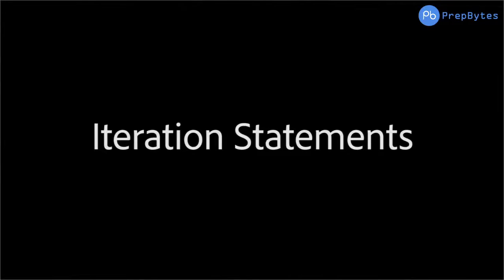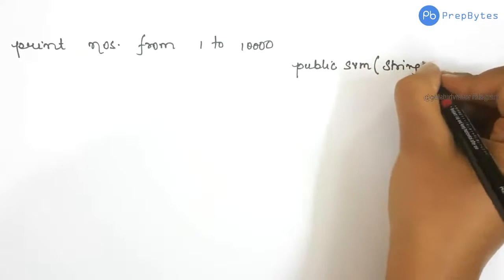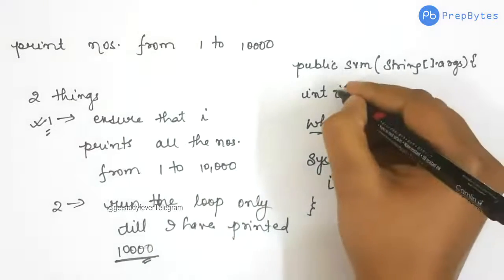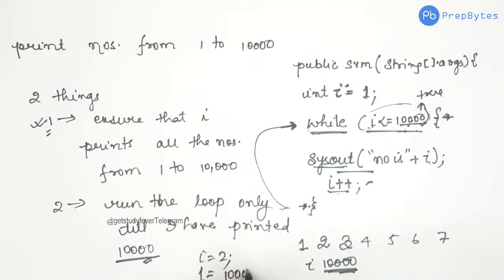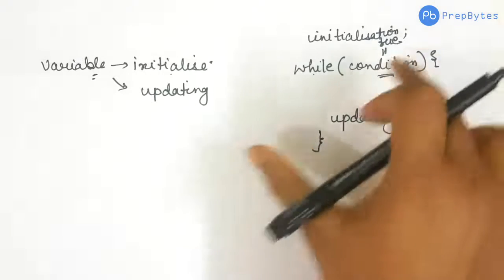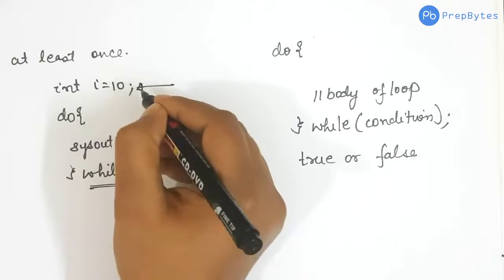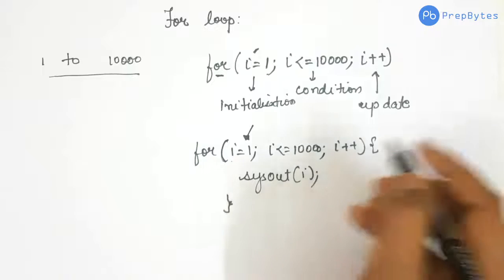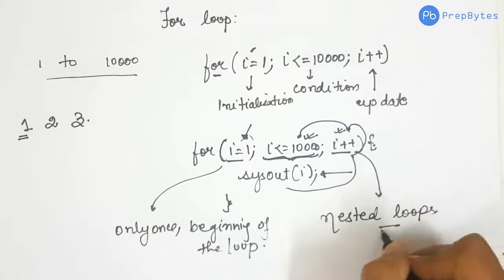Iteration Statements- for, while, do while loops in java lakshmanse codewithus code with us java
java tutorials
java for debugging
java
Core Java
learn java
understanding java
java lessons
java lectures